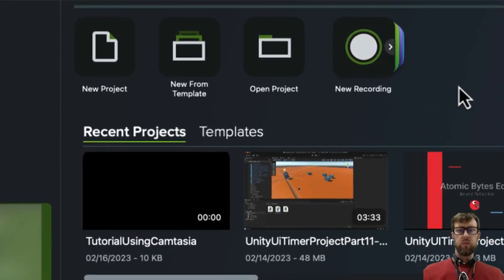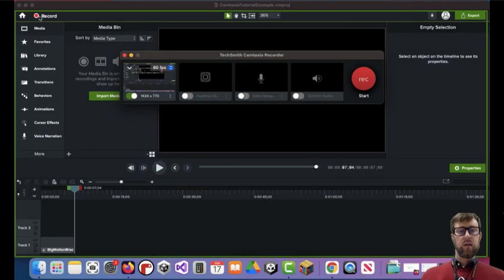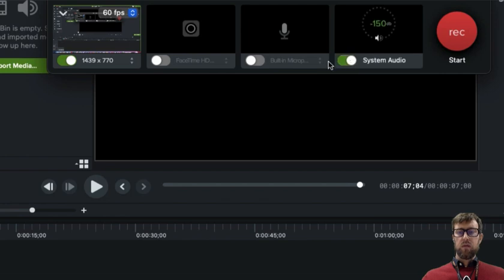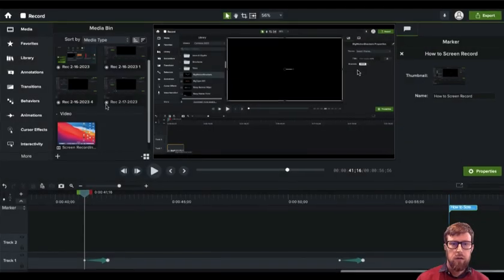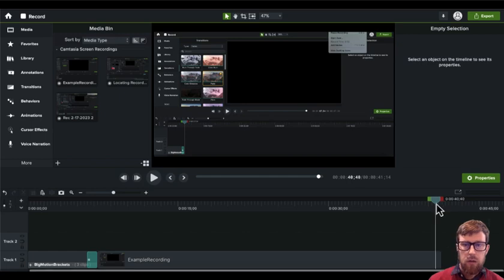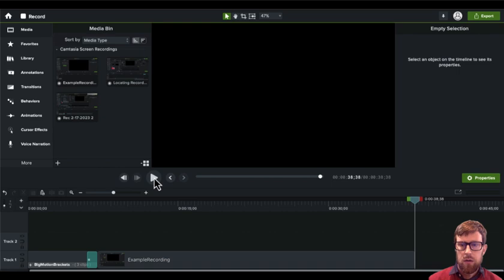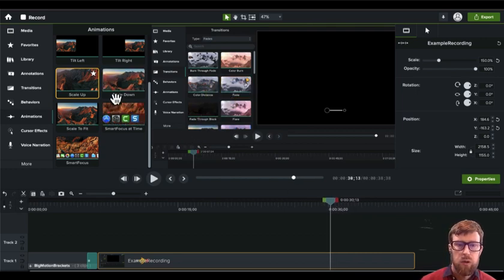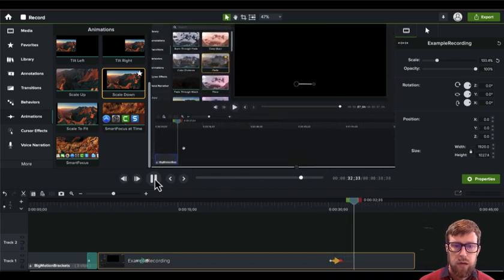Tutorial-Camtasia Basics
A breif over view of how to get started in Camtasia with bumpers, recording, editing, and zooming.

Table of Contents:

00:03 - Learning Overview
00:32 - How to Add Bumpers
03:14 - Locating and Adding Recording
03:38 - Editing Basics
05:27 - Zooming
07:10 - Learning Summary